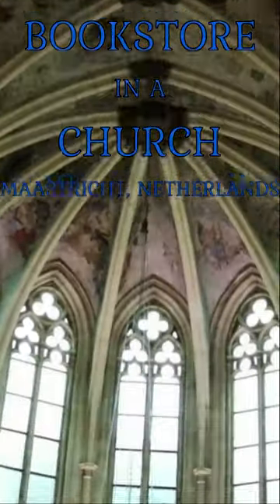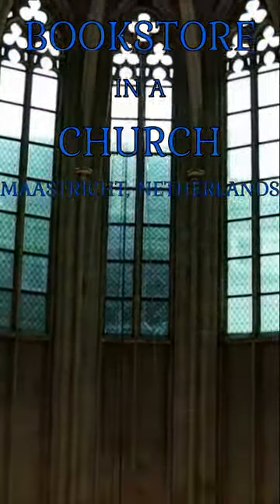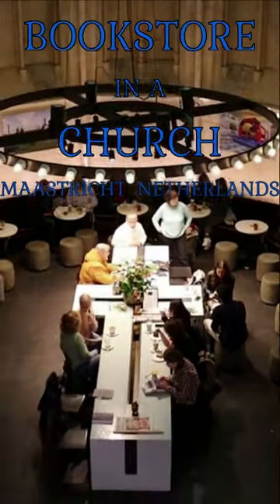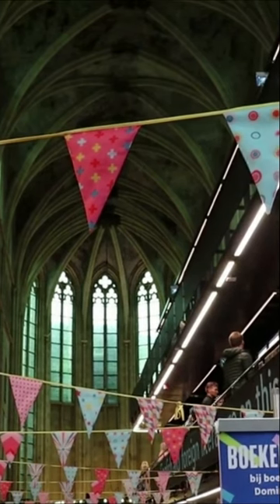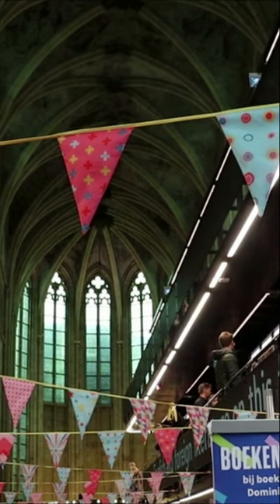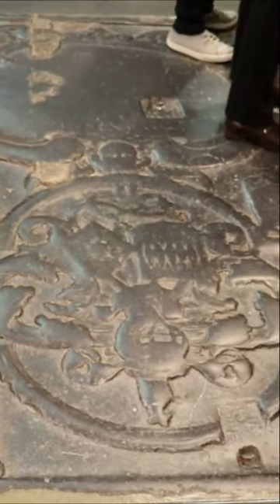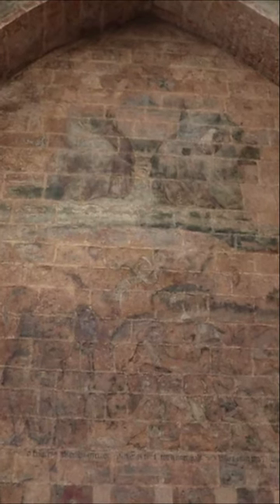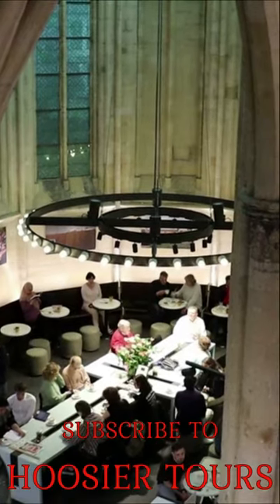The Coolest Bookstore in the World!? Bookstore INSIDE Historic Church in Maastricht, Netherlands!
A look at the world's most epic bookstore?  The Boekhandel (Bookstore) Dominicanen in Maastricht, Netherlands is housed inside a historic church!